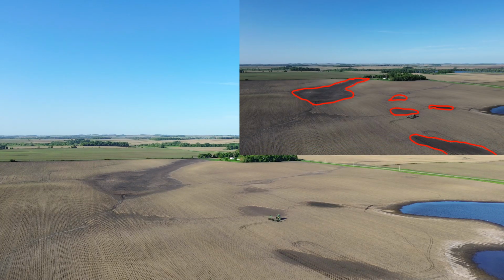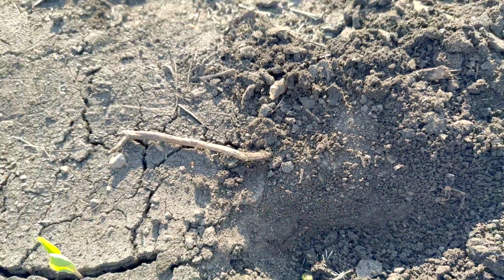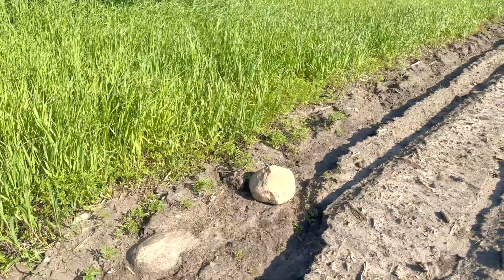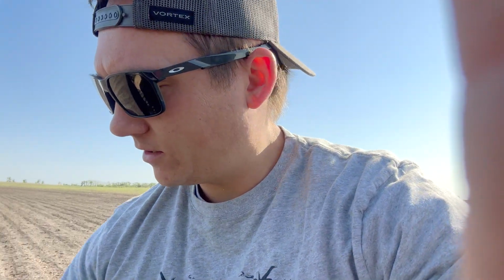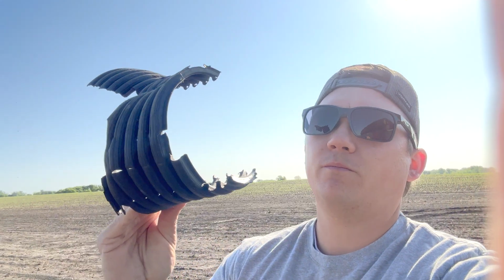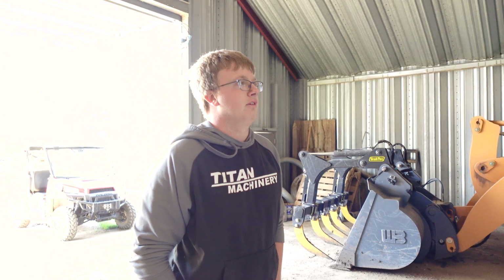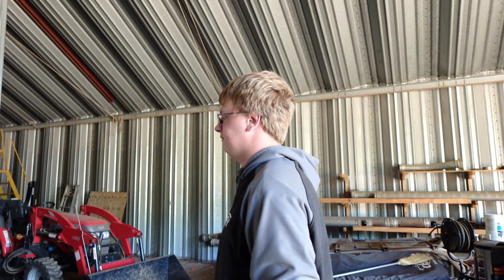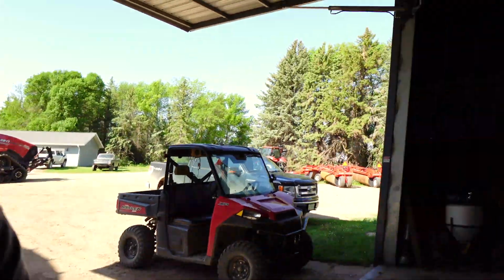Replanting Corn- Help From a Family Friend (He's a John Deere Guy!)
Follow Nick Mitchell, 22 year old 5th generation corn and soybean farmer in southwest Minnesota, as he takes over the family farm. On this episode Nick gets help from a family friend replanting corn in a few wet spots. This is undoubtedly the first time a John Deere has planted on this farm since it has been in the Mitchell Family many decades ago!